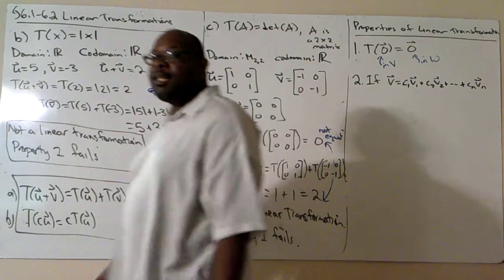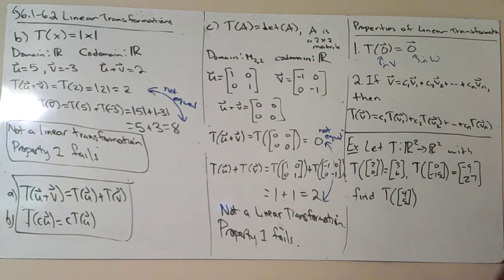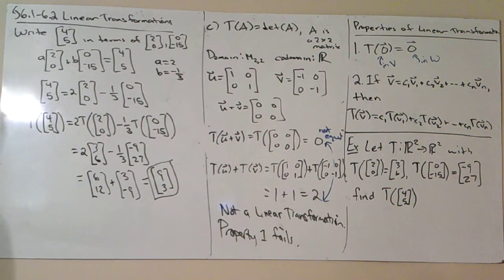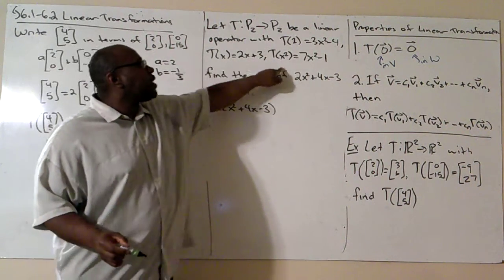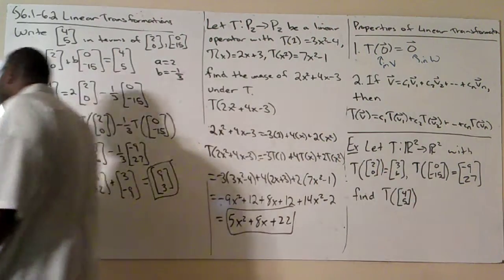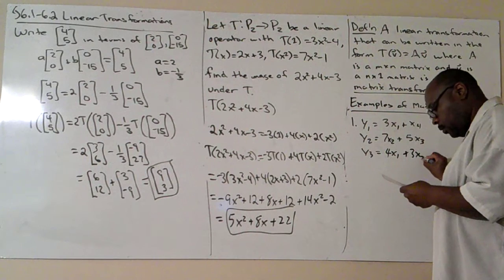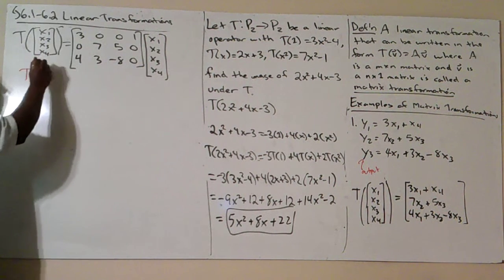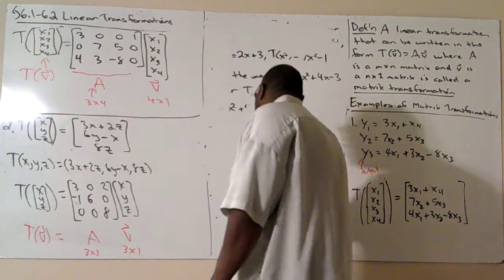Section 6.1-6.2 Linear Transformations (Part 3)